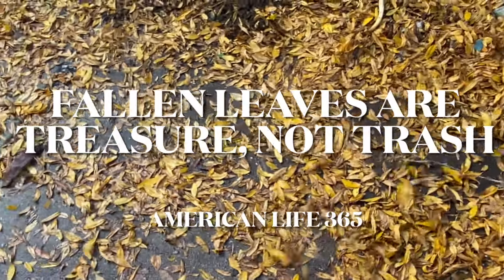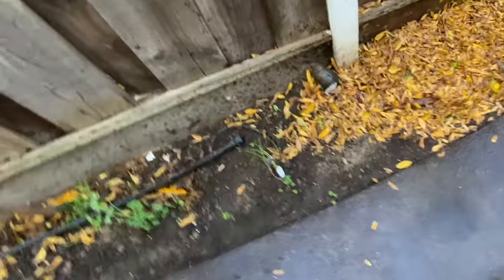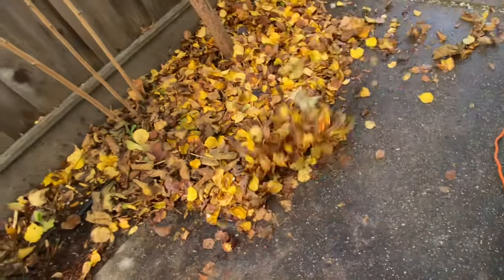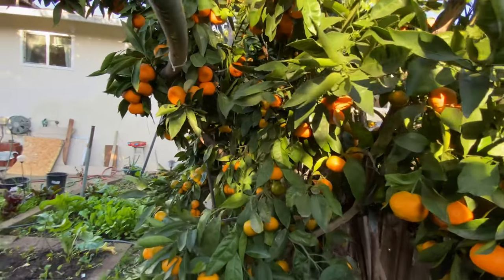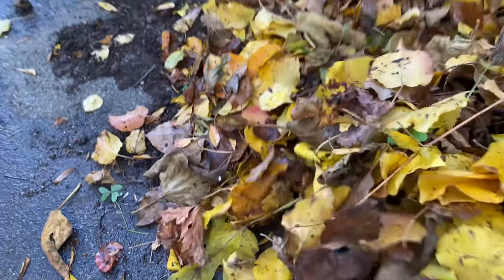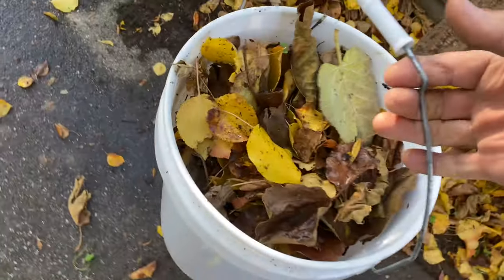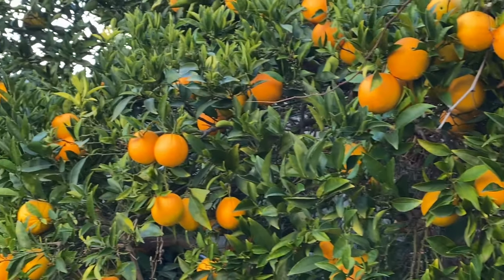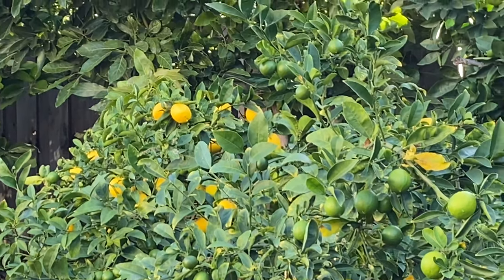Fallen Leaves Are Treasure, Not Trash. Make Incredible Compost of Pile of Leaves Around Your Trees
Hello, Charles from American Life 365.  It is early winter now. A lot of fallen leaves on the ground. I am blowing them to pile up around tree trunk. Fallen leaves are treasure, not trash.  Why?  Is there any interesting usage?  Absolutely.  It is not an exaggeration to say that life is in a dead life.  Dead leaves are an important part of our micro-ecosystem.  Don't rake and pack into rubbish.  I am blowing off these dead leaves and pile them under my tree.  They provided quilts for my tree.  It can keep my roots warm and hydrated.  These dead leaves provide food for the earthworms, and the earthworms turn them into organic fertilizer for my trees.  These dead leaves rot and establish a paradise for microbes and healthy fungi. Microbes convert minerals into nutrients for our trees.  This decomposition is an important part of the ecosystem.  Don't rake and pack garbage.  If you discard fallen leaves, you basically give your tree food to other trees or garbage, which is cruel to your tree.  Your tree will scream: hello sir?  That is my meal.  Don't give it to others.  I'm hungry.

  The accumulation of dead leaves under trees can also repel weeds, and some beneficial insects such as bees and butterflies are welcome to build houses.  These insects are essential to pollinate your trees and ultimately make your fruit prolific.  I have a video about bees.  People always complain that fruit trees are not productive.  In fact, you should complain that you do not welcome insects and bees.

  Dead organisms are also a source of carbon.  Carbon and water are the main components of all life.  My friends often ask me why my garden is always healthy and productive?  The secret is to add as many organic ingredients as possible.  Basically, the most fundamental thing is to add more carbon and minerals to life.

  Does this mean that more surrounding tree trunks are piled up?  Not really.  It's like a sentence "If nothing can go wrong, it will go wrong anyway."  If it accumulates too much, more than 3 inches thick, the roots will have difficulty breathing air and water, and the roots will rot.

  My last question is are dead leaves mulch?  Not exactly, dead leaves can be covered.  The mulch is chopped leaves or bark.  The dead leaves are broken down into small particles to increase the surface area to obtain more micrograms.  Speed up decomposition.
  I have a video of my shredder for shredding leaves, limes and branches.  If you want to check, you can find the link in this video comment.

  This is the whole content of this video, I hope you don't throw away your dead leaves and leave them on your tree.  thanks